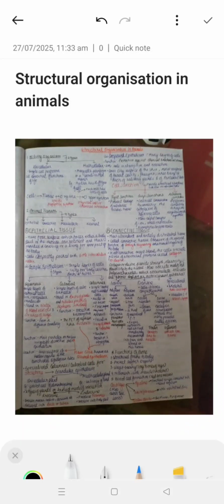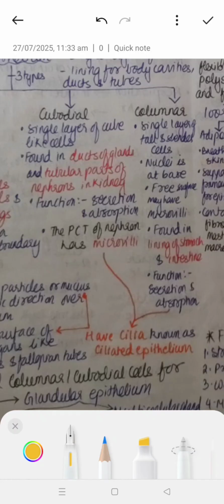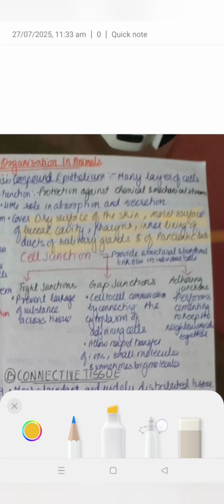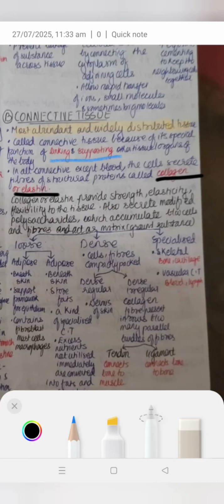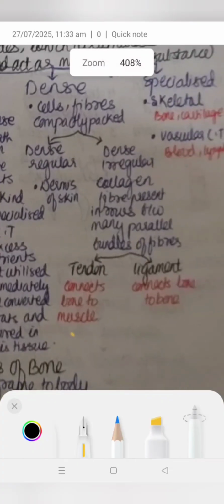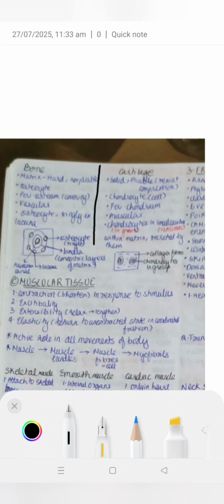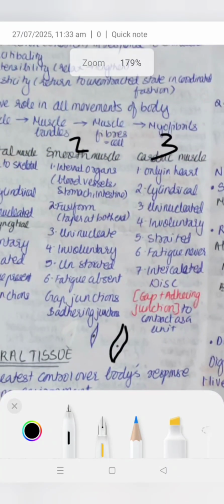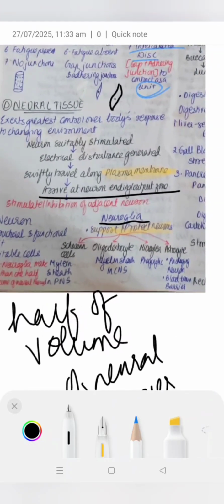Structural organisation in animals revision